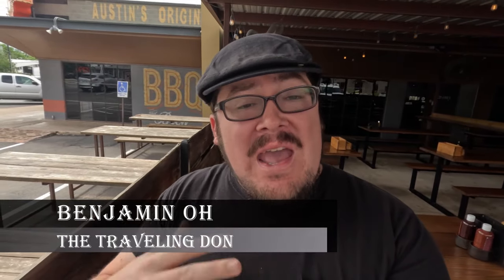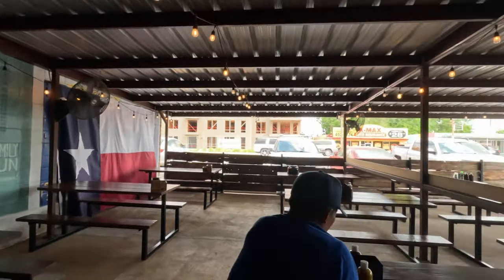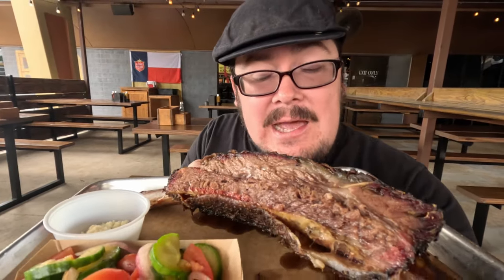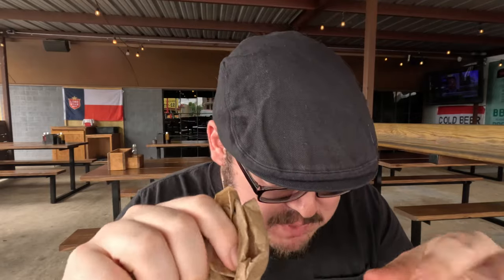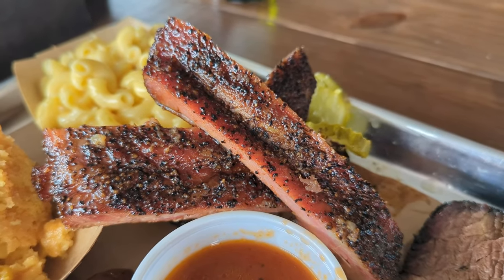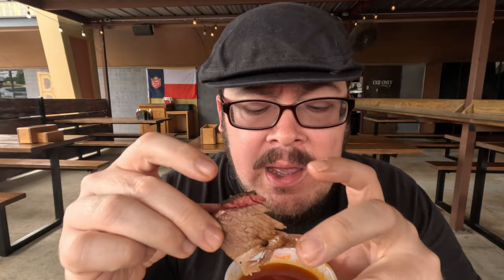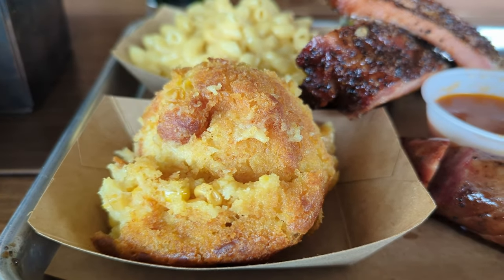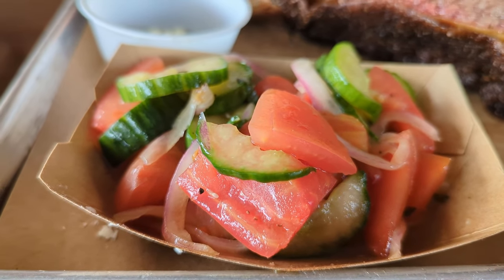Stiles Switch Bbq - Delicious Texas Bbq - Austin Food Tour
Alrighty Travel Dons, It's time for another Austin Texas Food Tour! This time I'm doing a single spotlight on Stiles Swtich Texas BBQ! This BBQ joint is on point and one of my favorites. One of the younger members of the BBQ scene in Austin, it dishes out delicious smoked and rubbed meats in both North Austin and Cedar Park.

If you are into Brisket, Beef Ribs, Pork Sausage and Pork Ribs then this is a definite can't miss place.